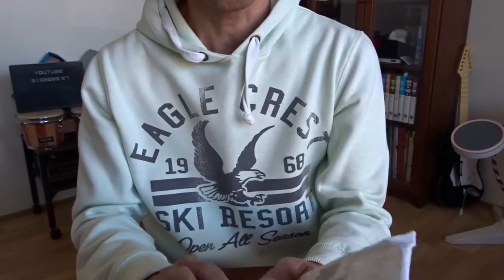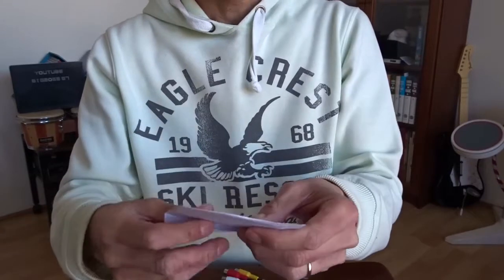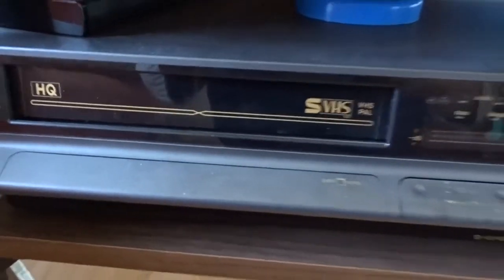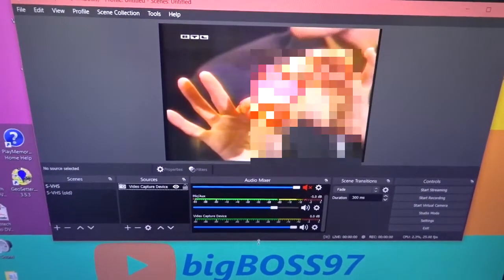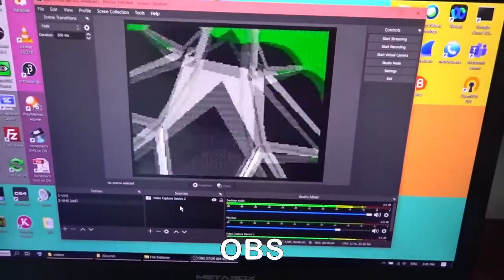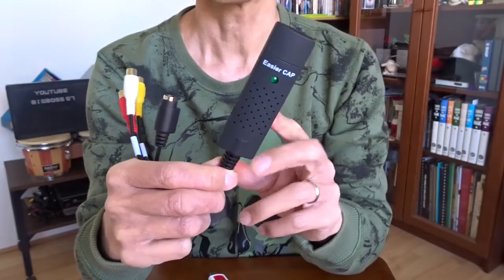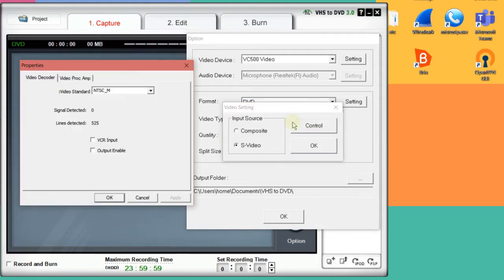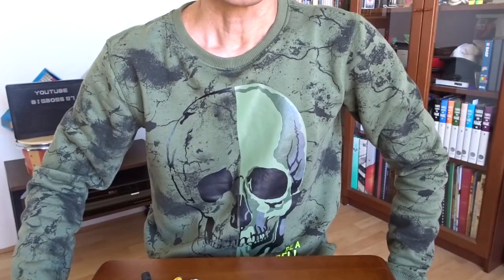Digitalize S-VHS tapes with Video Grabber Easier CAP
A demonstration of my USB video grabbers to convert video tapes to MP4.